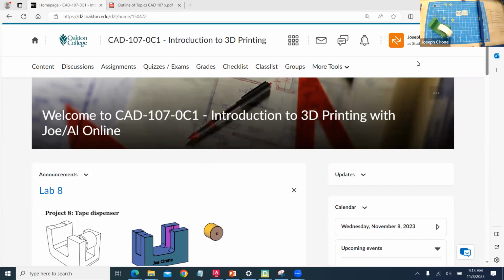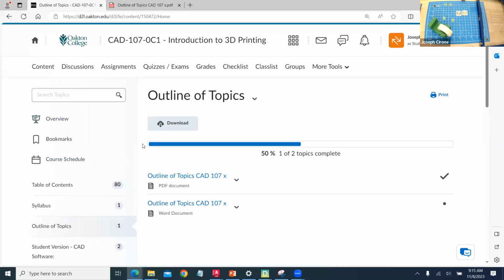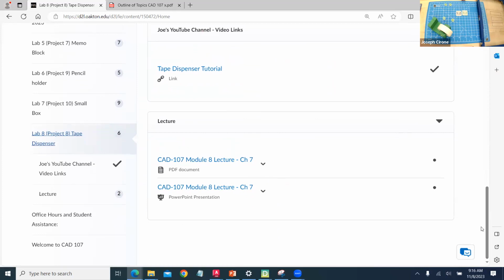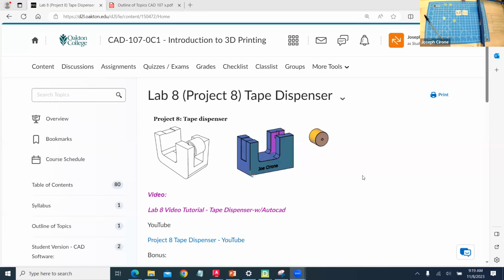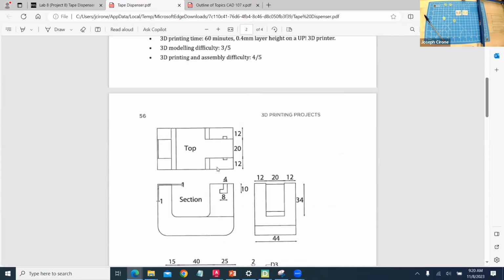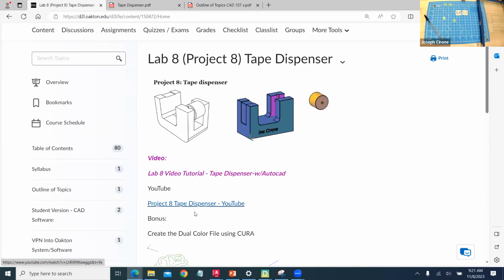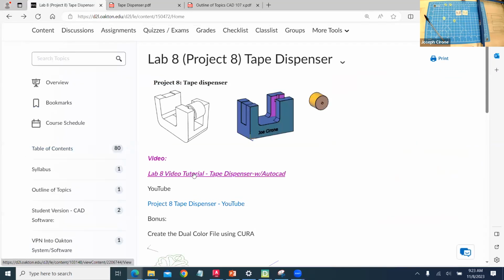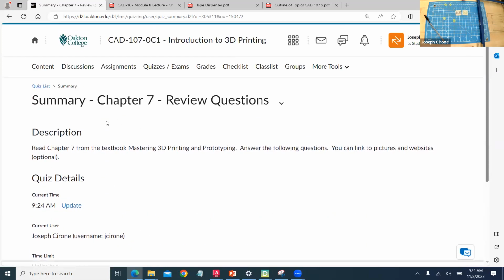CAD-107 Zoom Classroom Meeting - Module 8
Zoom Classroom Meeting - Module 8